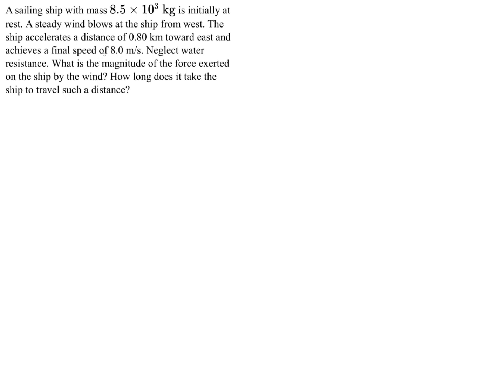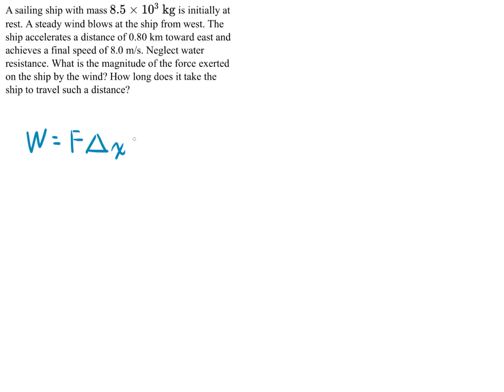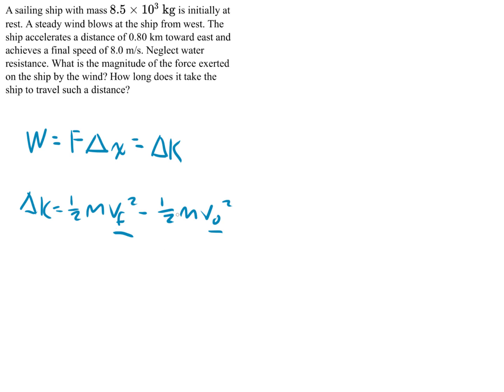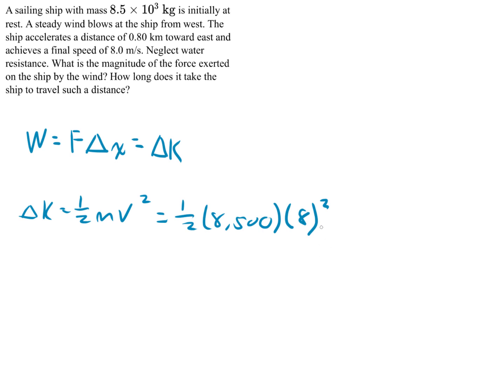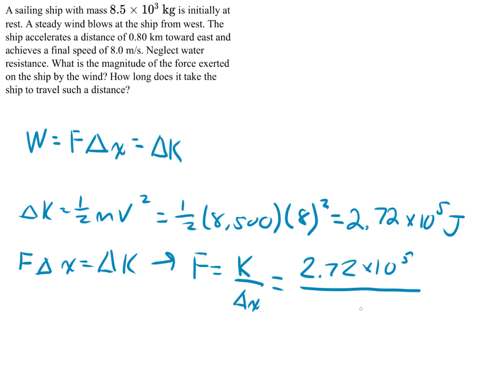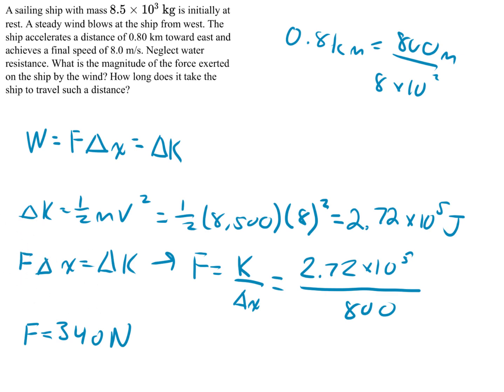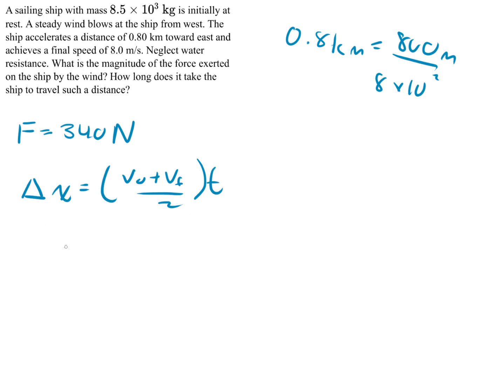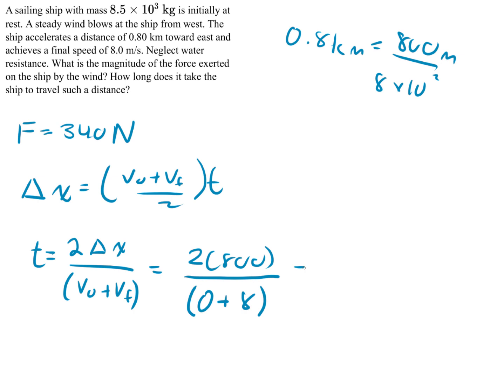Force on a Sailboat - Physics Master for College Physics, AP Physics, & SAT Physics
This video will show you how to solve for the force exerted by the wind on a sailboat using the definition of work and the work-energy theorem.